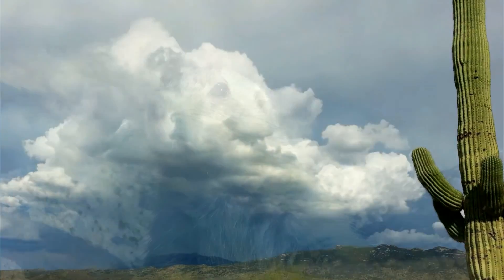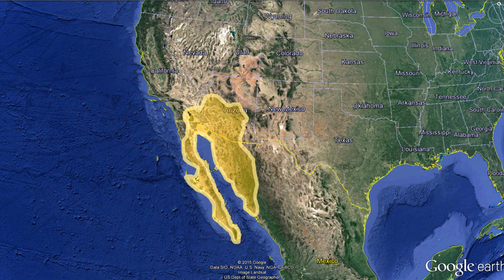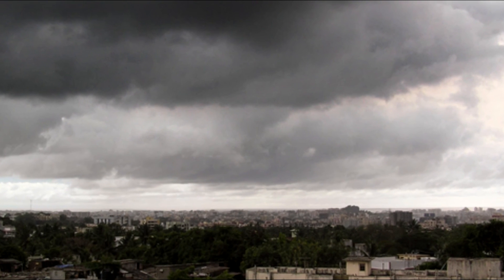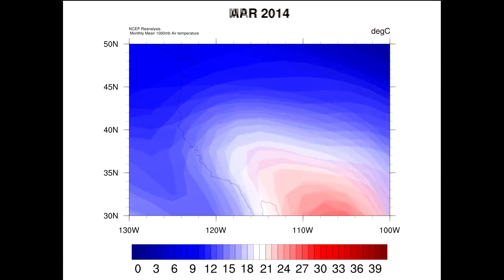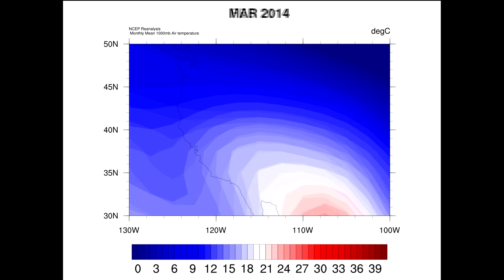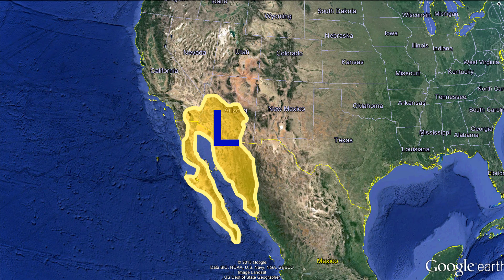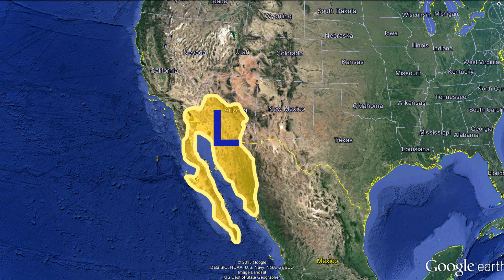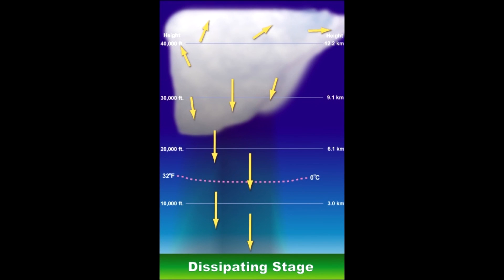What is the North American Monsoon?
I wanted to publish this video a long time ago, but better late than never! This video covers the basics on the North American Monsoon. DISCLAIMER: Some don't call it a true monsoon since wind directions do not reverse 180 degrees but conventionally it is known as a monsoon, and contributes to the bi-annual rainfall pattern of the Sonoran Desert.

B-roll & images used in order of appearance:

Monsoon Image By Professor Dr. James W. Jones, University of Florida [Public domain]

Convection diagram by NASA [Public Domain]

Cumulonimbus incus anvil cloud Photo by NASA [Public Domain]

ISS Clouds photo NASA [Public Domain]

NOAA, National Weather Service training materials “the formation and dissipation of a thunderstorm.” [Public Domain]